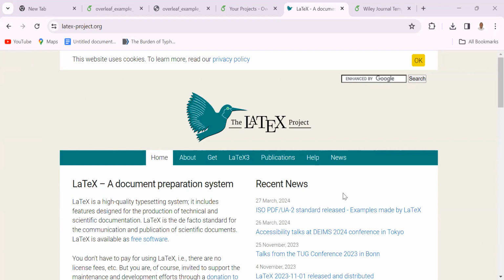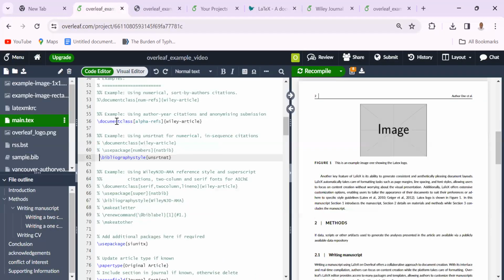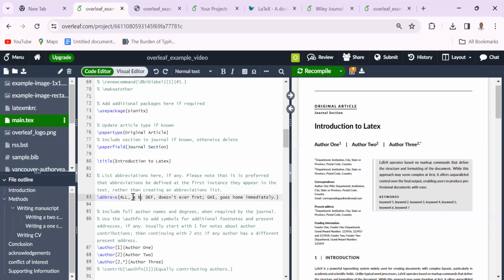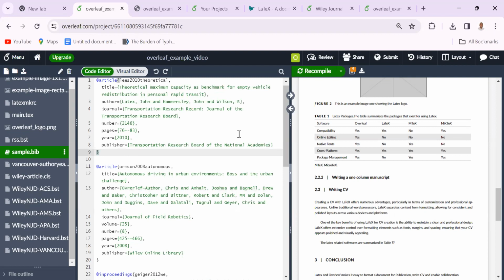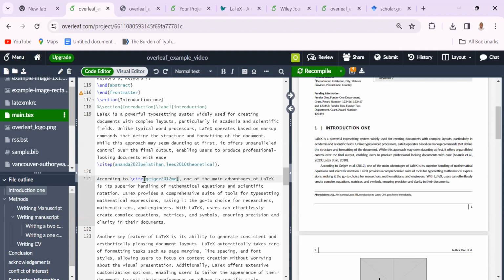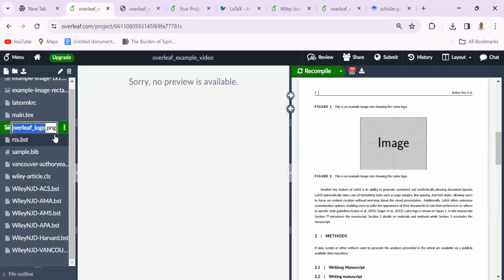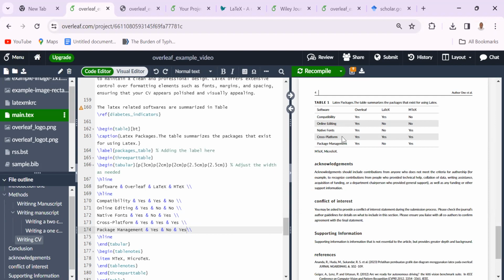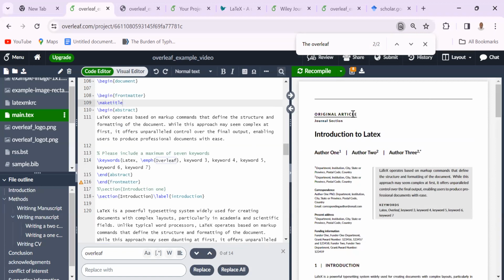Getting Started with LaTeX and Overleaf: Latex Basics for Beginners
Discover the basic fundamentals of LaTeX with this beginner-friendly guide tailored for those just starting out. Learn how you can format a manuscript using Overleaf, the popular online LaTeX editor.